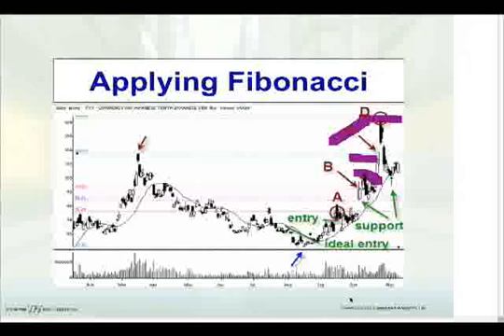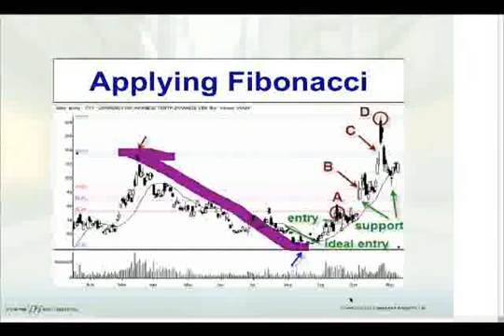Pt5, Toni Hansen: Applying Fibonacci Levels for FX Options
Toni Hansen, one of the most respected technical analysts and traders in the industry, helps you locate high probability trades for FX Options by applying Fibonacci levels.